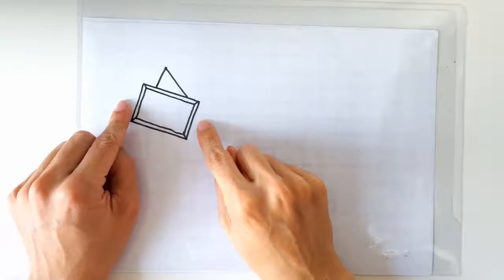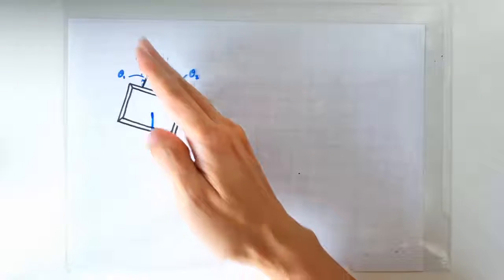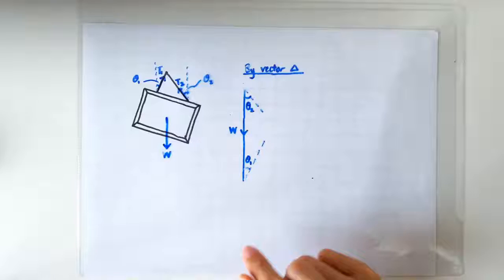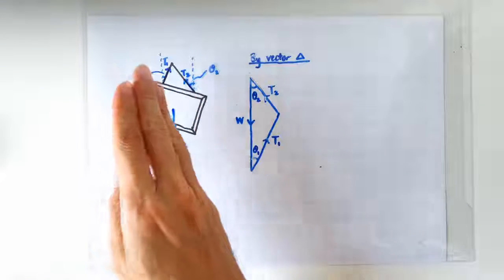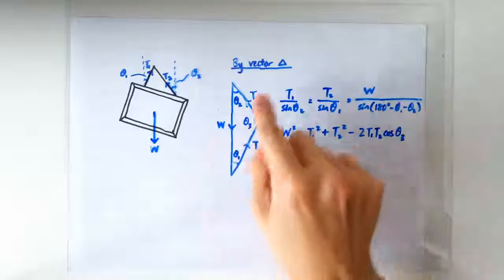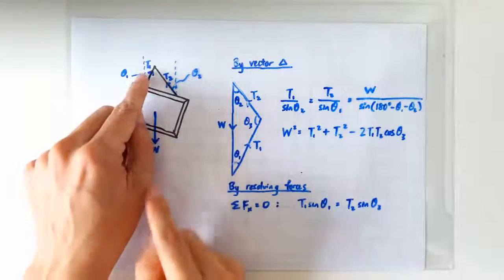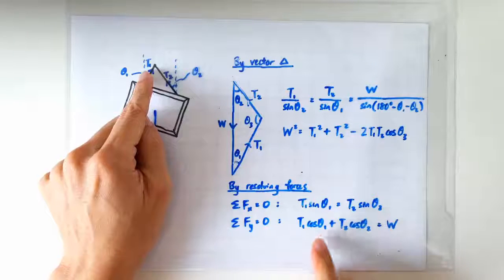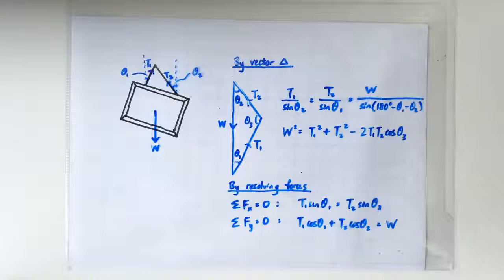4.2.1 Translational Equilibrium: Picture Frame